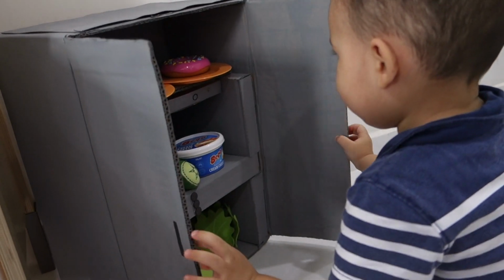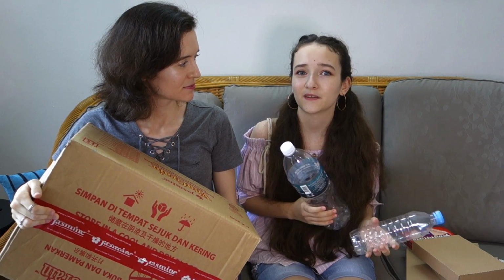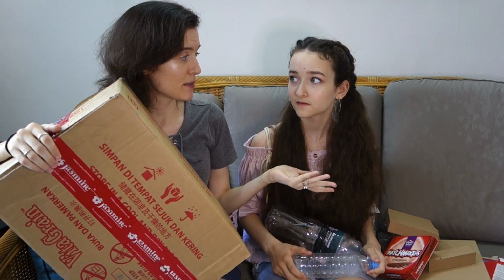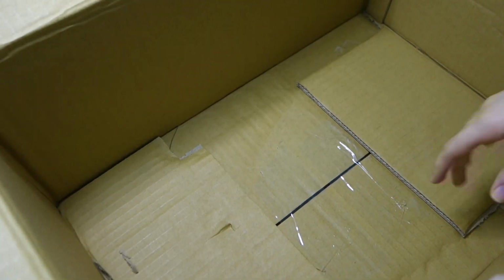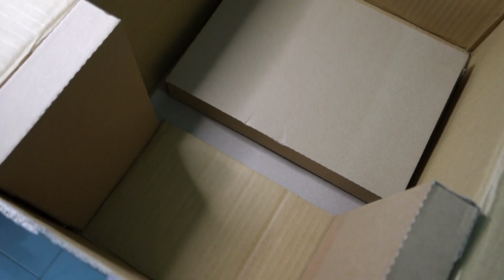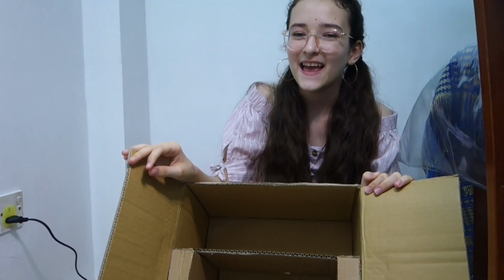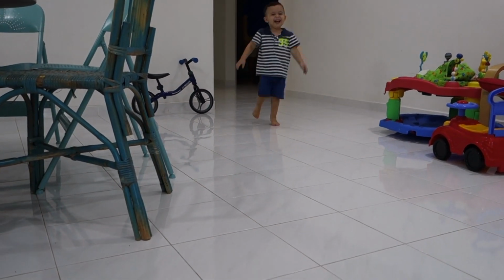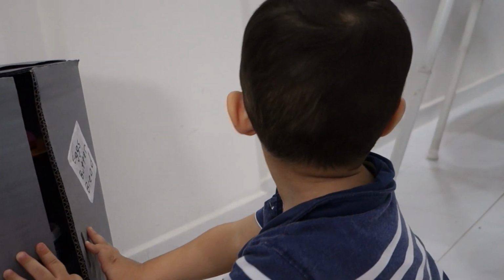Cardboard Box Craft Idea | DIY Toy Refrigerator | Recycled Craft Project!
We decided to turn a cardboard box into a toy refrigerator for a toddler who loves his toy kitchen! What are your creative ideas for turning recycling into useful or fun objects around the home! Have you ever made a toy out of the classic cardboard box? What's the coolest recycling DIY you've ever done?

You can see more from our creative and adventurous homeschool family on our Instagram